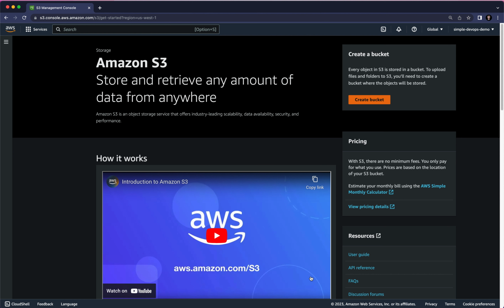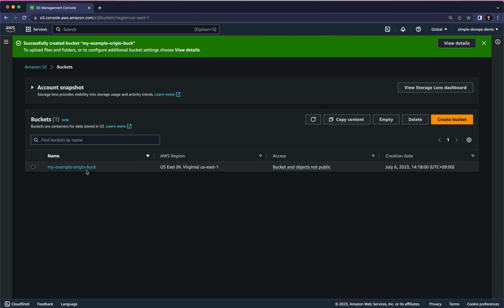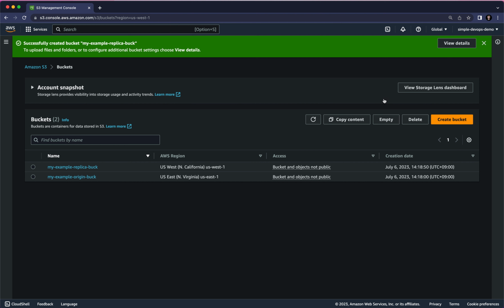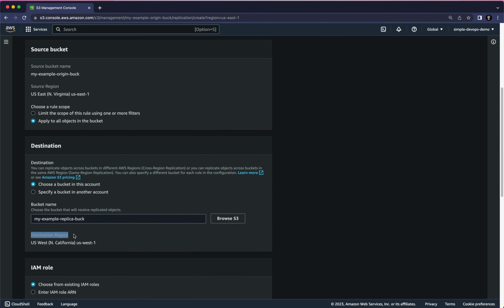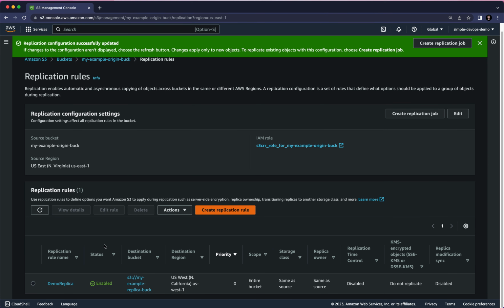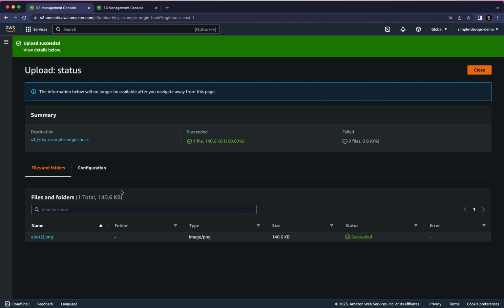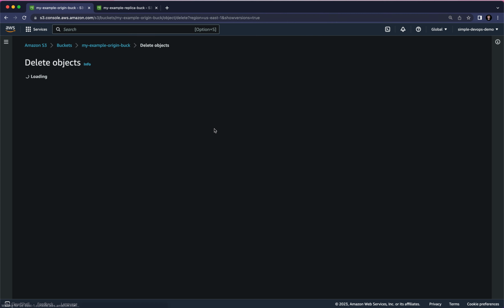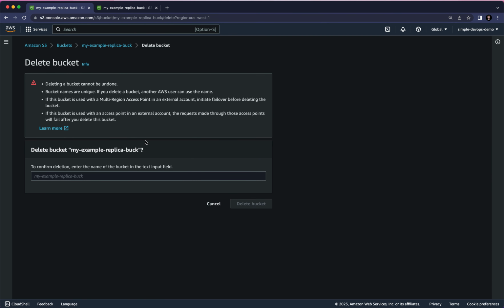AWS S3 Replication | CRR | Hands-On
In this hands-on demo you are going to learn how to setup S3 Cross Region Replication (CRR) in AWS